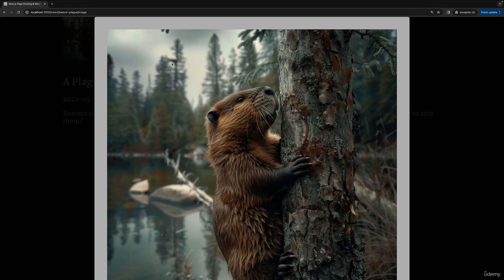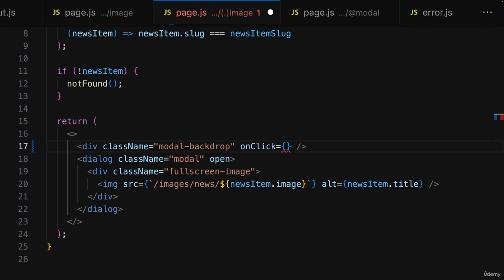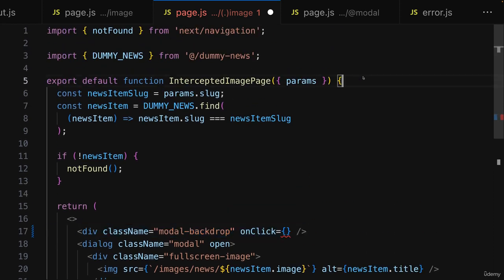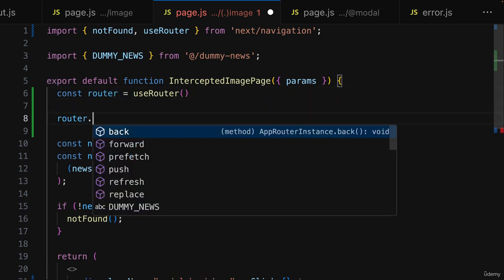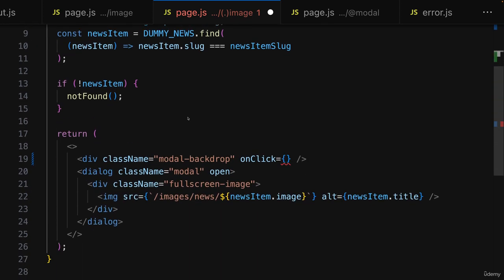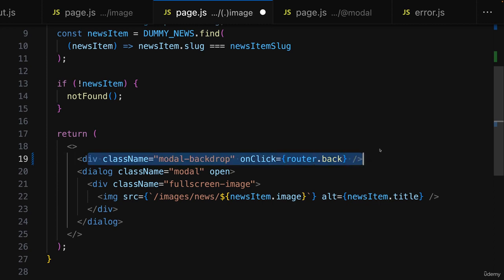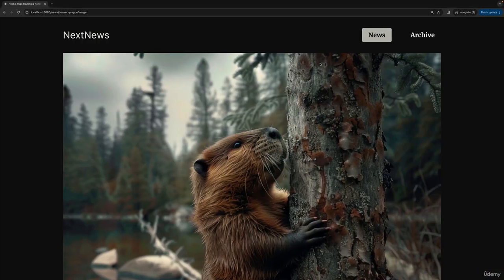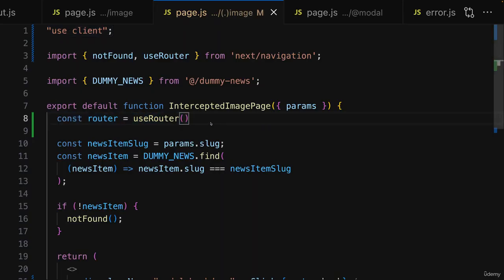04 - Routing & Page Rendering - Deep Dive | 017 Navigating Programmatically